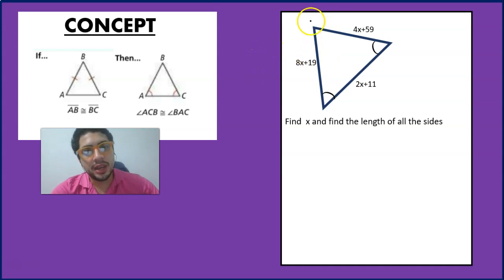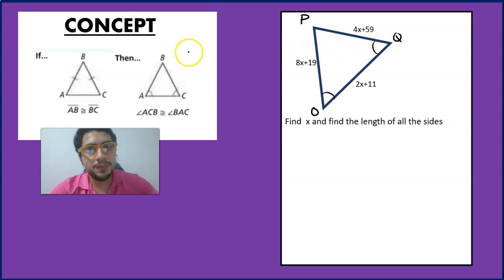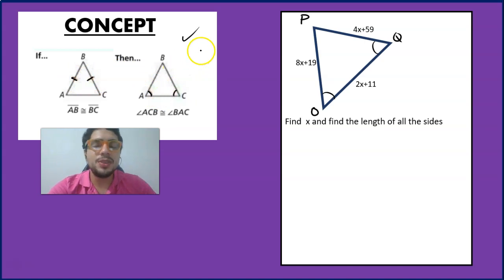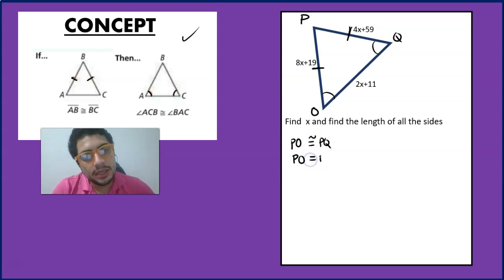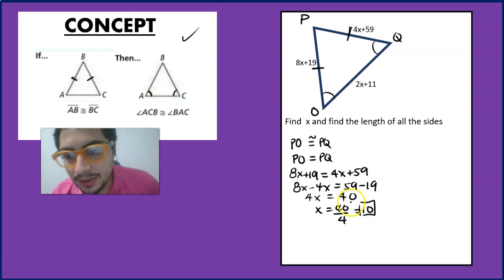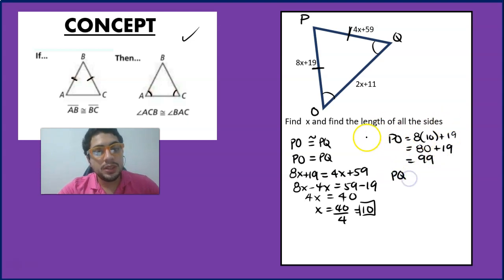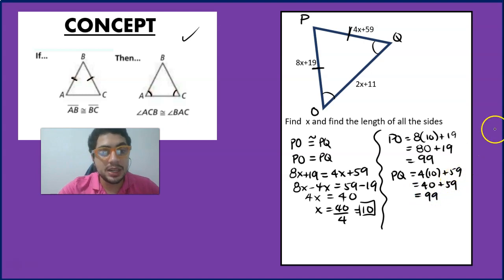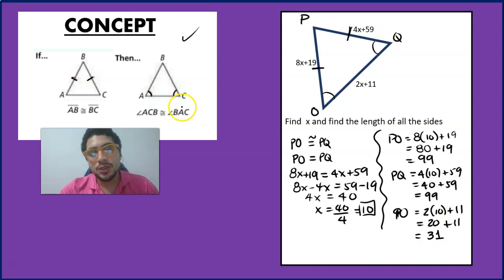GEOMETRY | SOLVE ISOSCELES TRIANGLES: FIND THE LENGTH OF THE SIDES | EXAMPLE 4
Welcome to today's video in which we will be solving a problem of geometry. We will be tackling and studying the properties of isosceles triangles. This video includes Example 4 solved!

Find the value of x in the isosceles triangle given the relationship between the sides. Find the length of all the sides in the isosceles triangle.